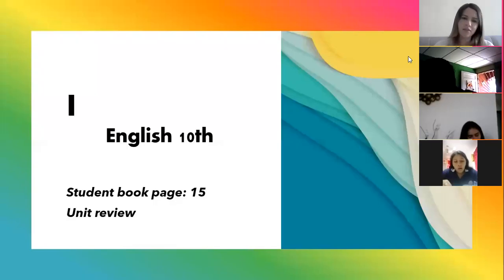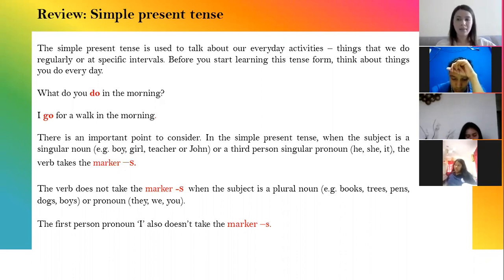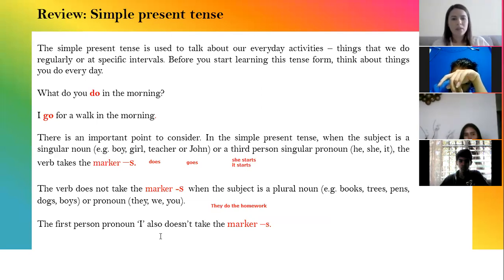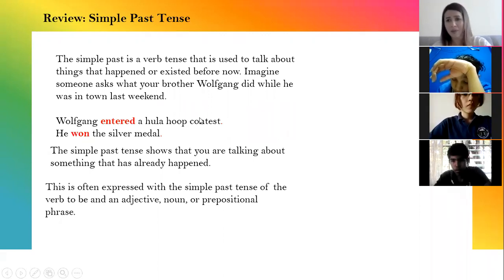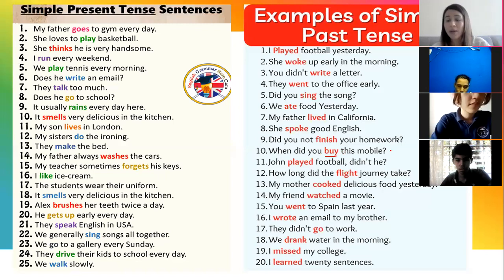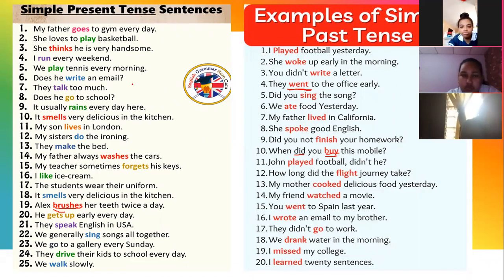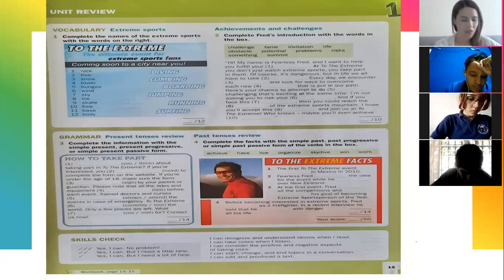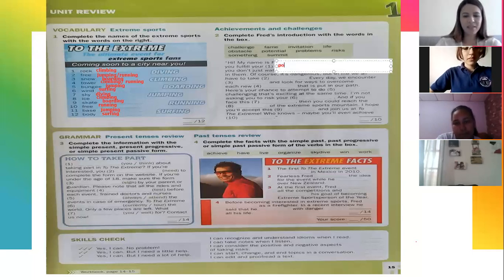10th grade 10 03 21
Décimo grado